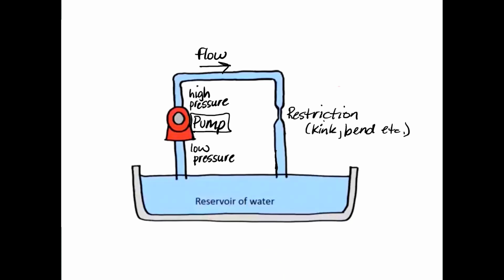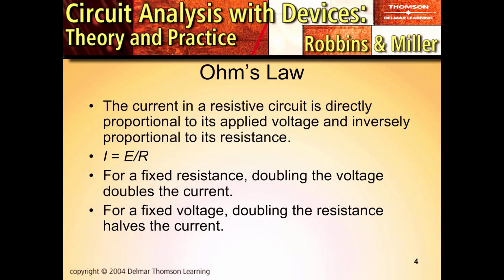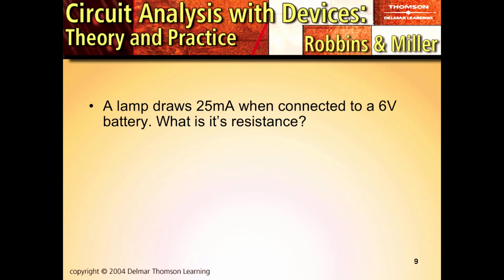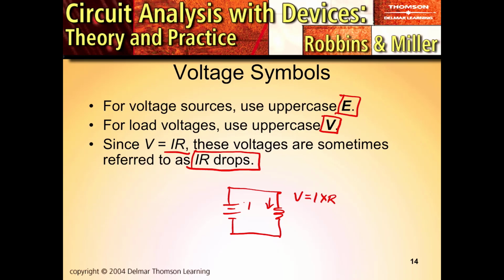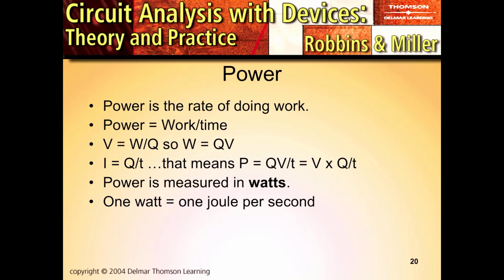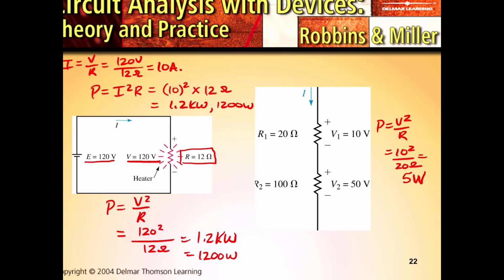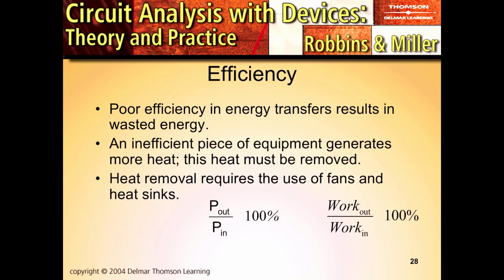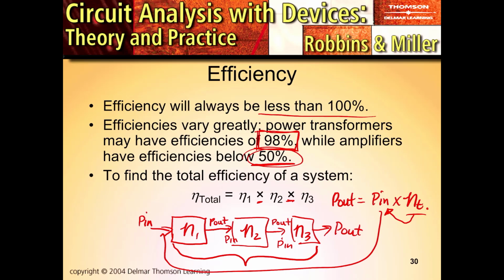Ohms Law, Power and Energy